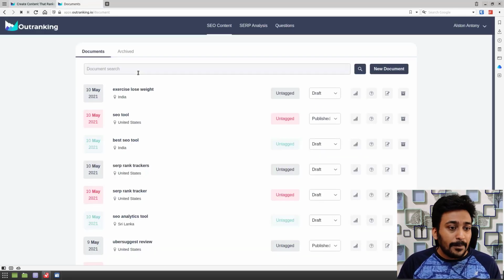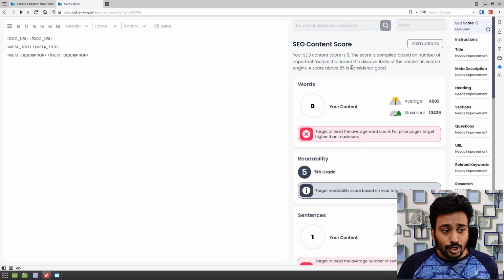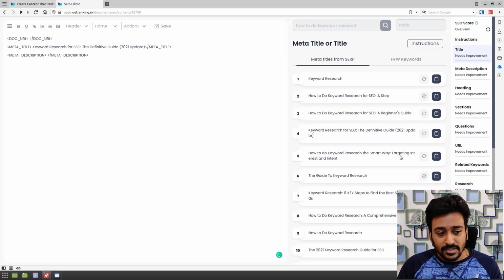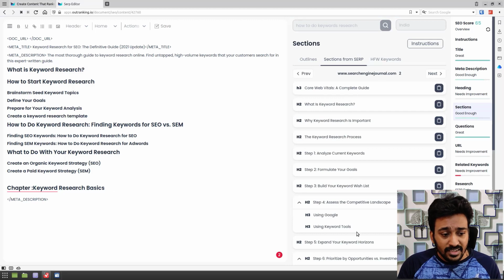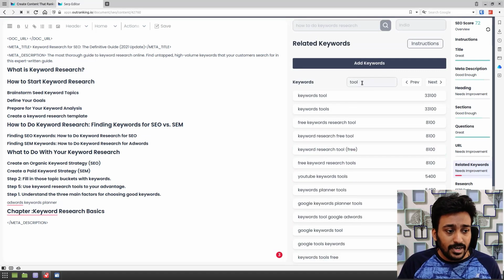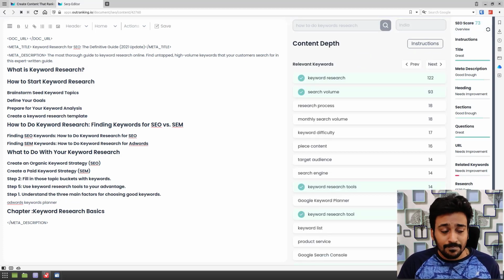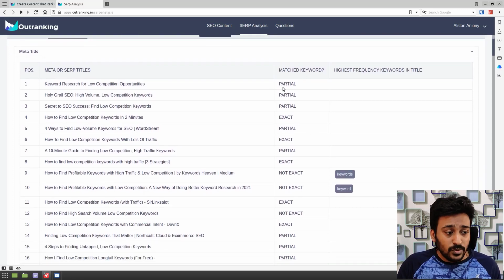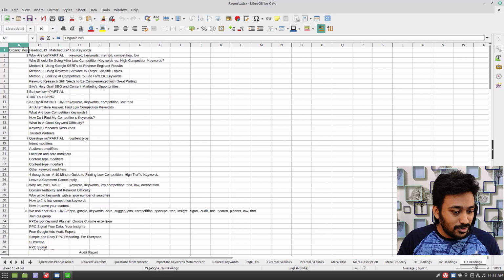Outranking.io Review - GPT3, AI Writer (GPT3) & SEO Content Tool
I am going to do a quick outranking.io review and showcase all of its functions and features.

Outranking is an automatic SEO content generator that lets you re-write your articles and blog posts to include the words that Google considers important for high rankings.

Simply enter your desired keyword, and Outranking will automatically write an article designed to get you on page 1 of Google search engine results.

-Analyze competitive SERP data to know what to use in content.
-Identify Related Keywords, Phrases, and Questions
-Related searches map with SERP and sections for better reach
-Optimize all-important SEO elements
-Step-by-step instructions to optimize content for SEO
-Predict content success with Instant SEO Scoring

We talk about SEO, lifetime deals & digital marketing for small business owners, honest discussions on deals, becoming a digital entrepreneur, and more.